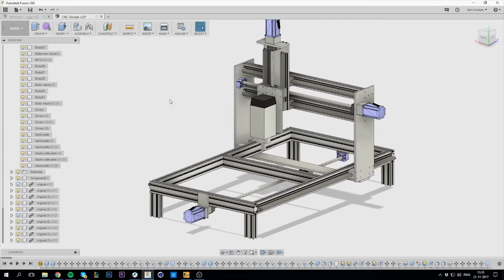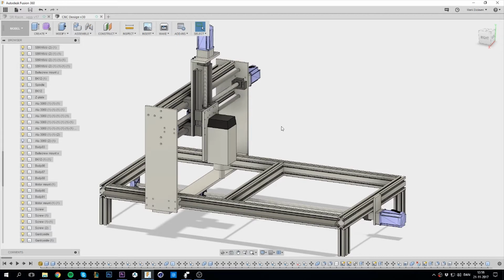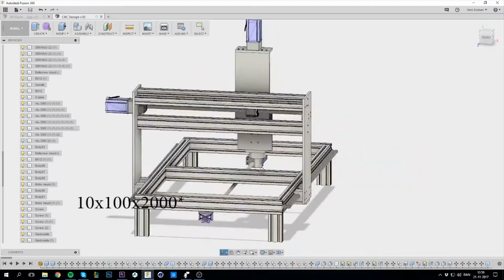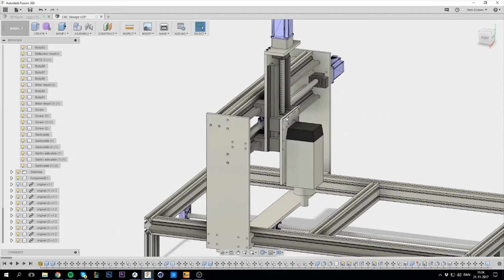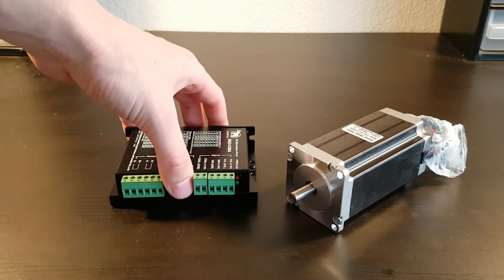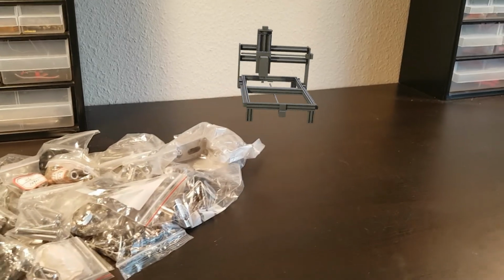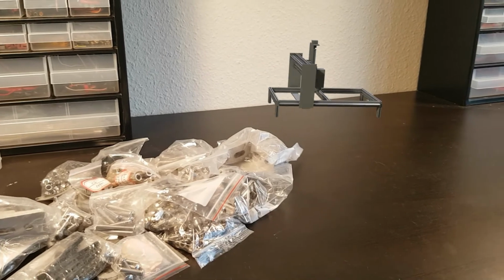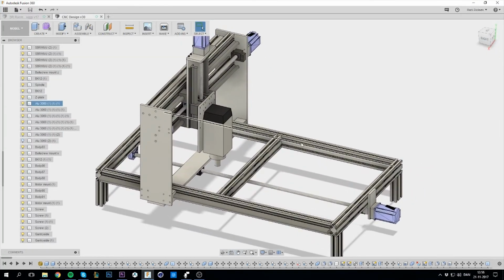Large CNC Router Build Part 1 - Introduction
This is the introduction and beginning of a build series where I'll be making a CNC router.

Updated overview

Part 2 - Improvements to the design
Part 3 - Fabrication of parts
Part 4 - Assembly
Part 5 - Electronics
Part 6 - First run and tests

Intro music: The Chainsmokers - It Won't Kill Ya (Nolan van Lith Trap Remix)